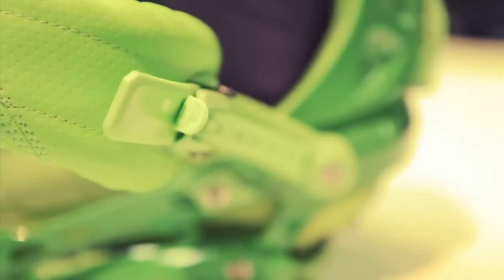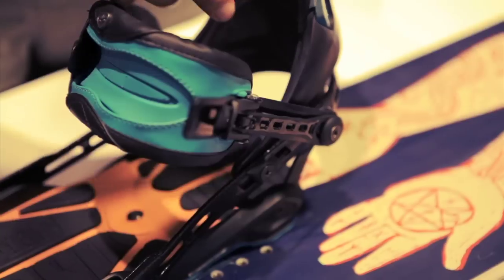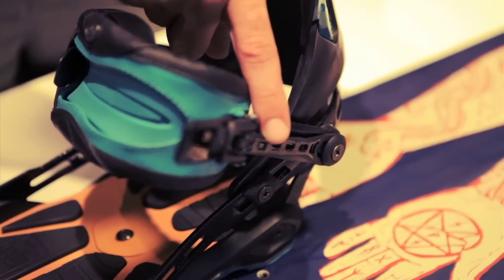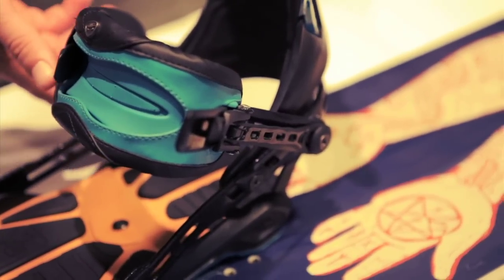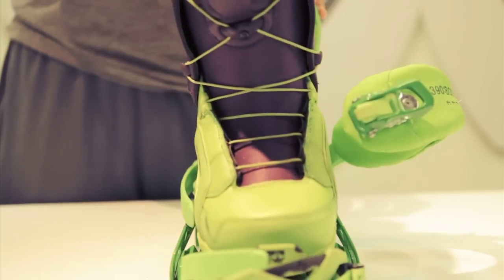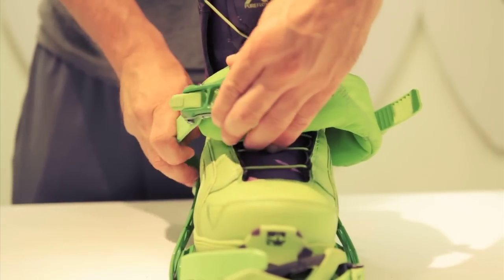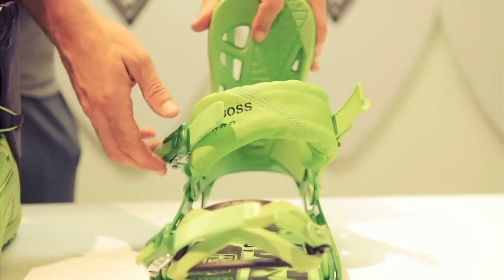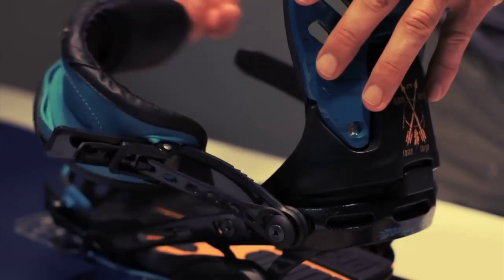Rome SDS 2013 AutoStrap System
The iconic tech that keeps straps out of the footbed for easy access right off the chair and significantly reduces wear and tear—an innovative SDS idea that streamlines the shred experience by eliminating the things that are always a hassle.